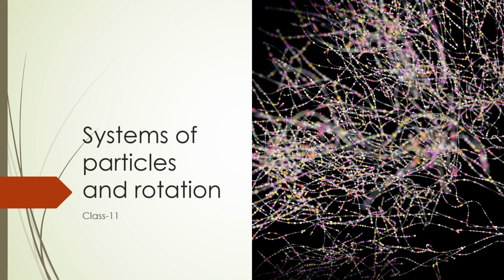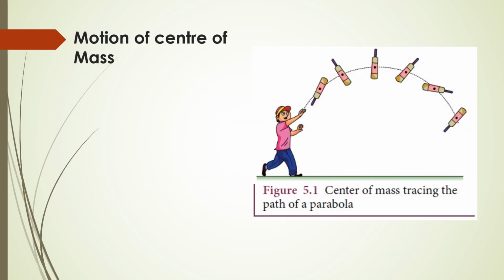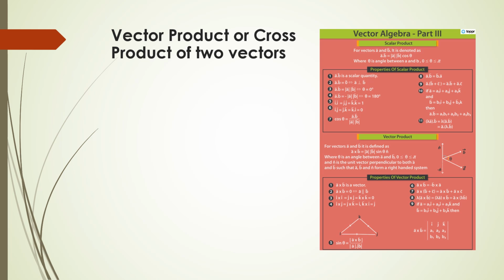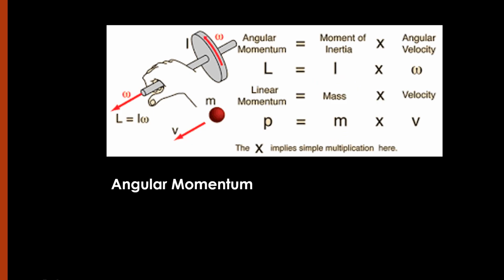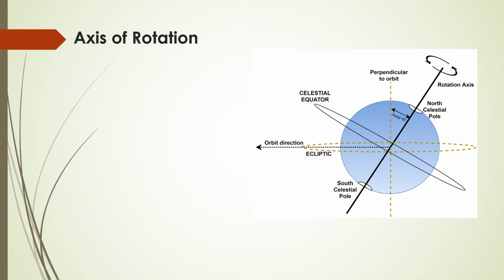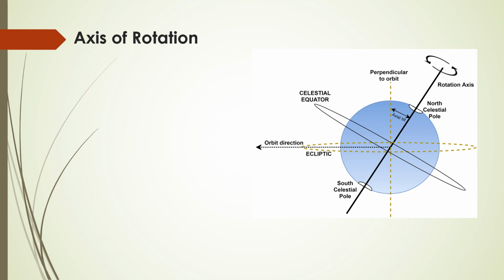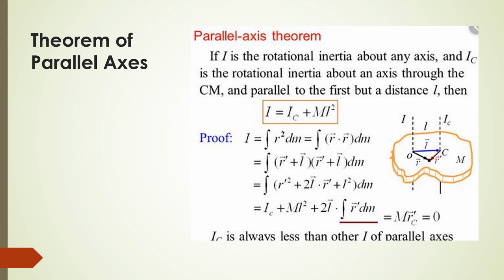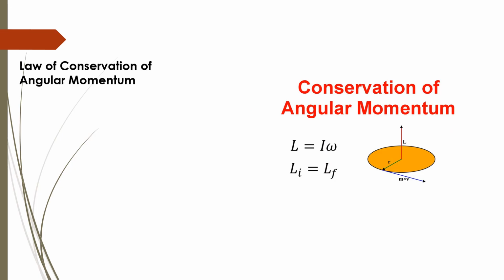Systems of particles and rotation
In this video, we dive into the fascinating world of systems of particles and rotation. These concepts are essential in understanding the dynamics of objects made up of multiple particles, such as rigid bodies, gases, or fluids, and their rotational motion.

We’ll explore:
The center of mass and how it simplifies the study of complex systems.
The principles of linear momentum and angular momentum in systems of particles.
How torque and moment of inertia influence rotational motion.
The kinematics of rotation, including angular displacement, velocity, and acceleration.
The relationship between force and torque in rotational dynamics.
Real-world applications, from rotating machinery to planetary motion and beyond.
Whether you’re a student of physics or simply curious about how rotational motion works, this video will provide a clear and comprehensive explanation of the key principles.